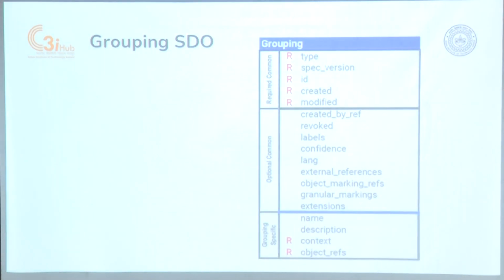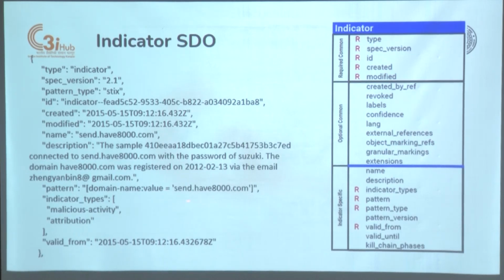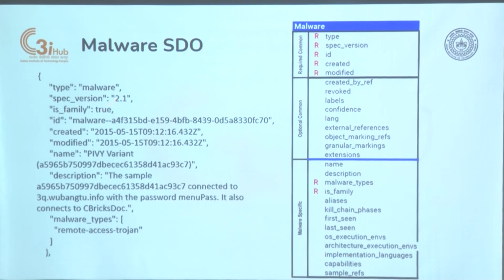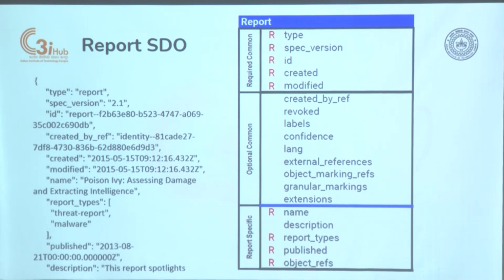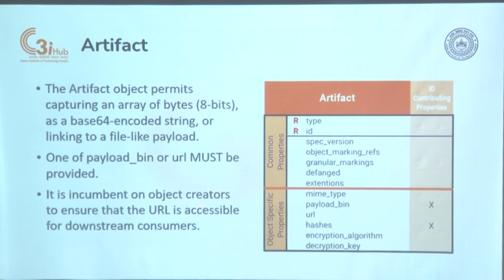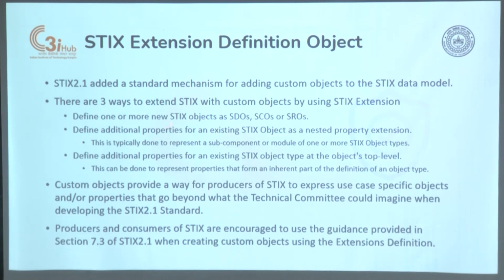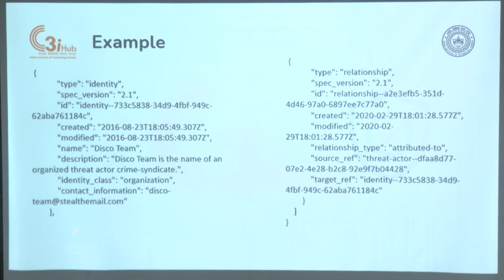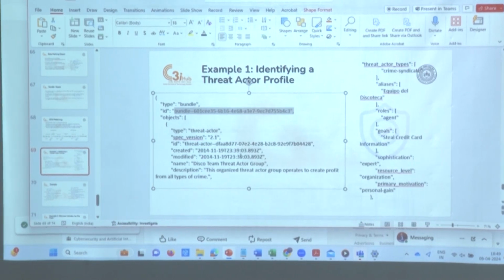Lecture 27: Cyber Threat Intelligence Sharing - STIX Tutorial - Part 2